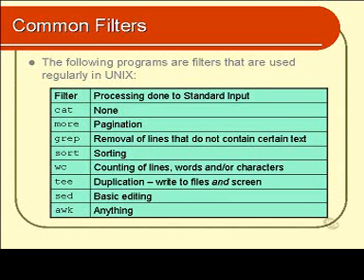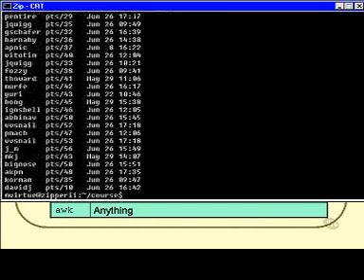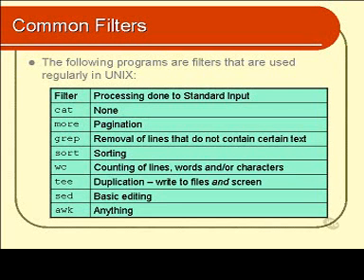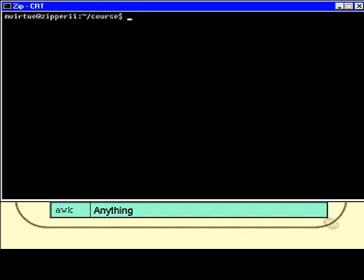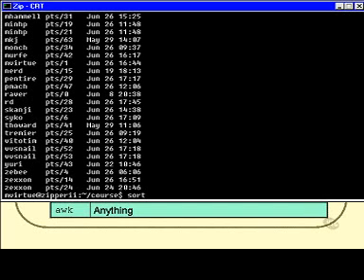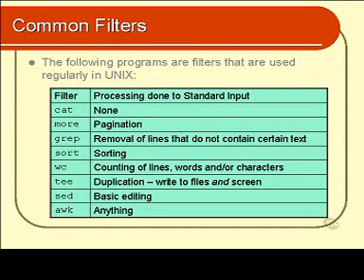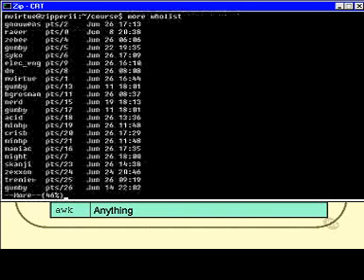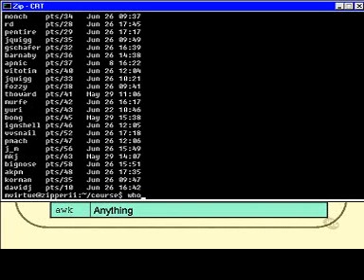Linux and Unix Basics : Common Filters